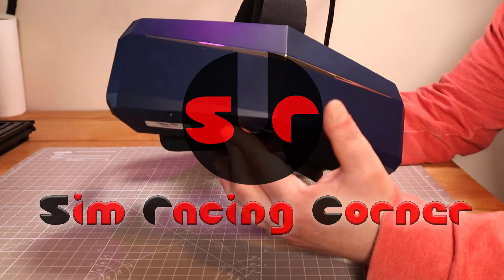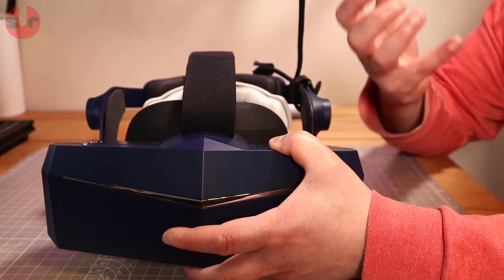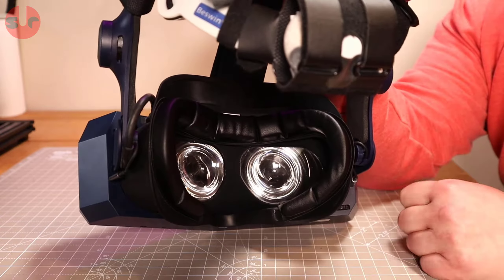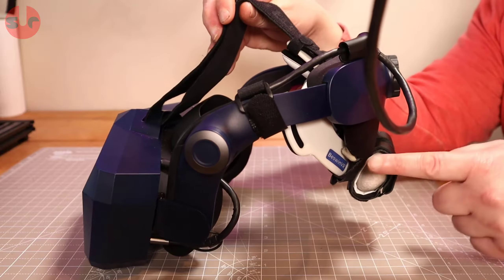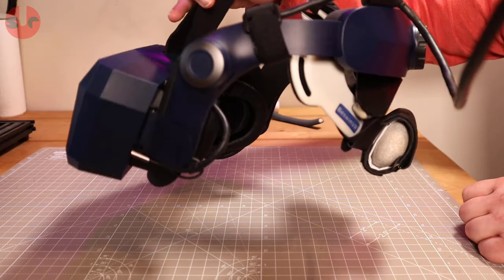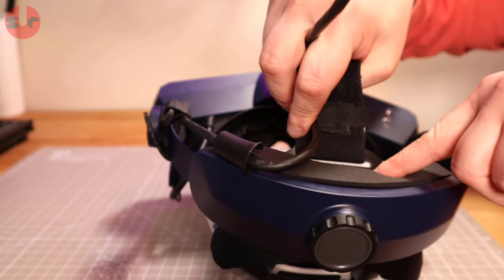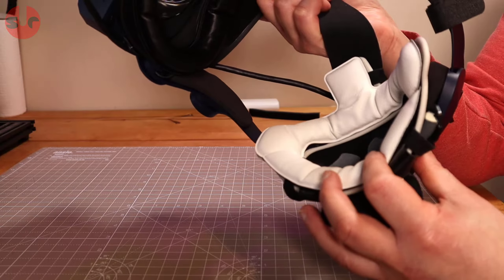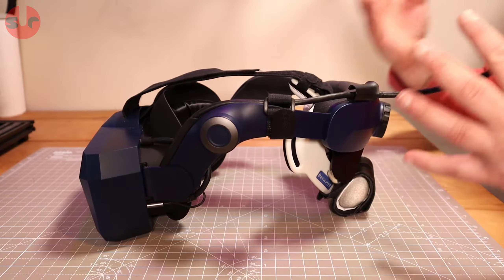MacGyver'd my PIMAX VR HEADSET, and it's super comfortable now! 😎 PIMAX COMFORT MOD! 😎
Sharing some ideas on improving the fit, balance and comfort of the Pimax VR headset! And drop in your comments below the video!